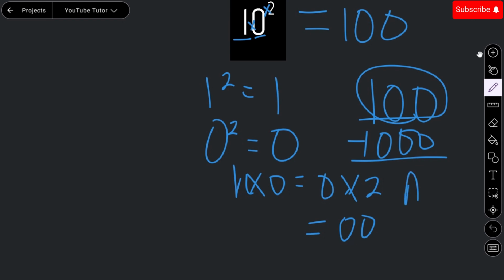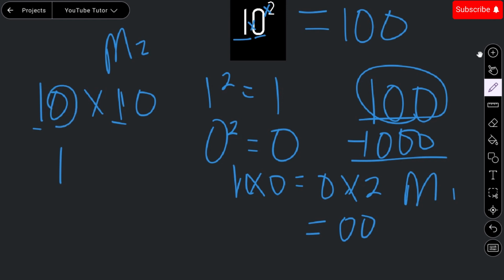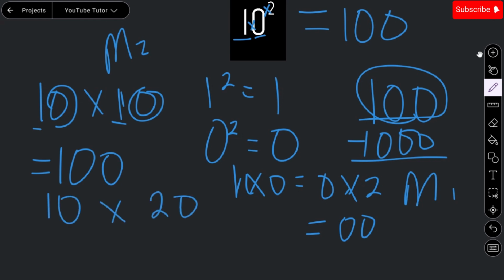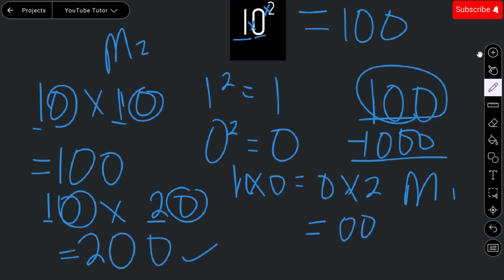10² - The Best Way To Solve!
Learn the simplest and fastest method to square numbers like a pro!
In this video, I break down an easy trick to calculate 10² mentally without a calculator. This method works not only for 10² but for many other numbers ending in zero—or even close to base numbers.

👉 What you’ll learn:

A quick mental math technique for squaring numbers

Step-by-step breakdown of the 10² trick

How to apply this method to similar problems

A faster way to boost accuracy during exams

Perfect for students, teachers, and anyone looking to improve their math speed and confidence.